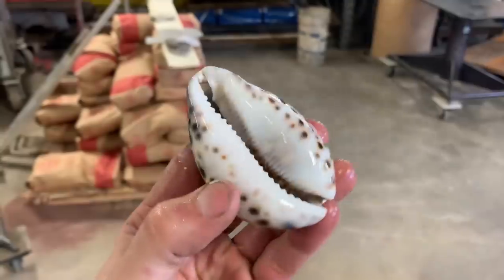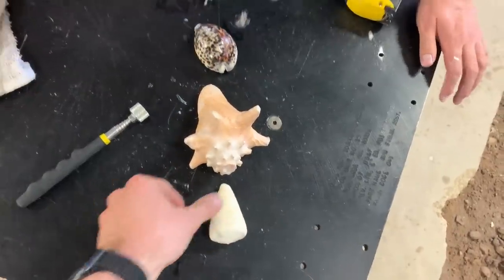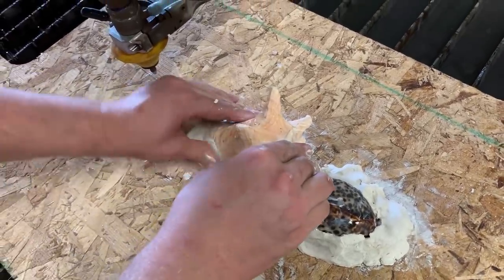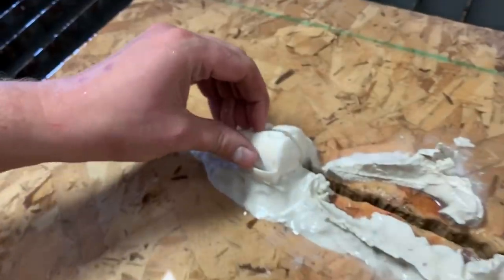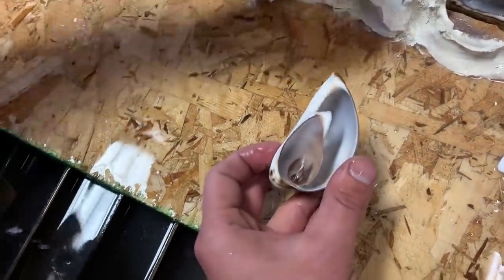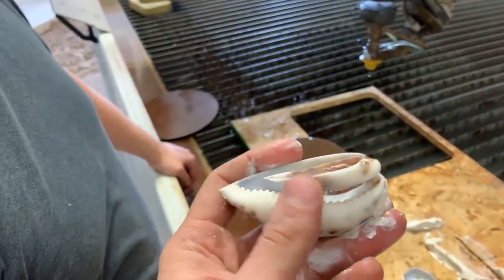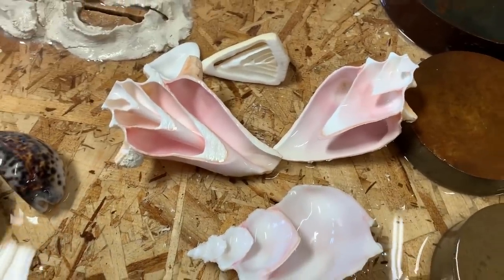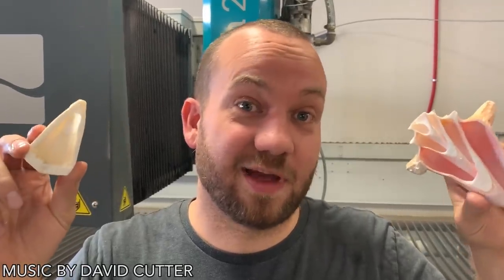Seashells Cut in Half with a 60,000 PSI Waterjet - Sea Shell Patterns in Nature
We got some really cool seashells and wanted to do some cross-section cuts to see the beautiful patterns inside.  I think they turned out pretty cool.  Which one was your favorite?

We love seeing the cool patterns in nature, what other things have cool patterns that we could cut?